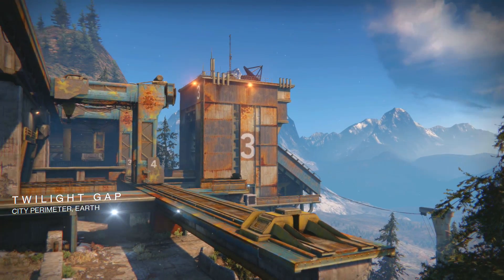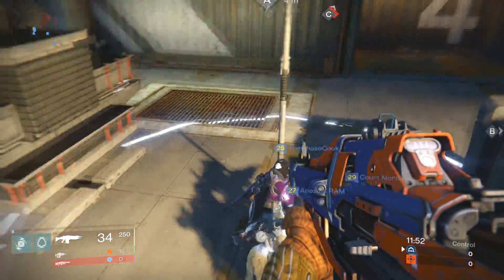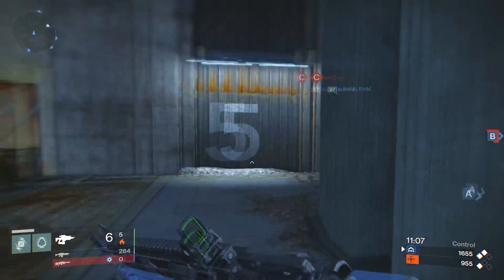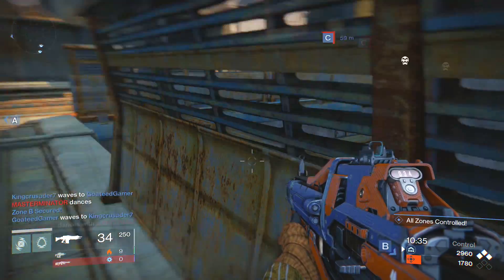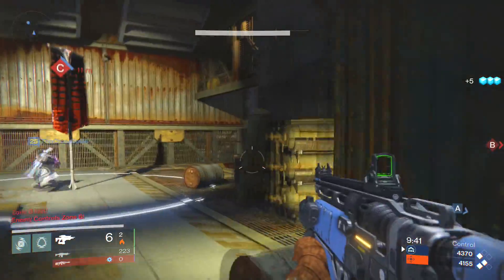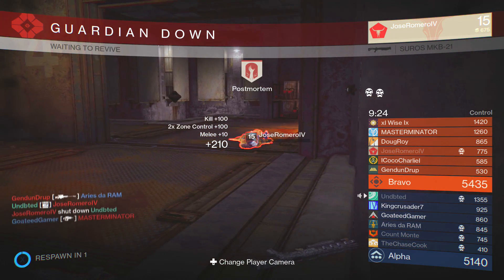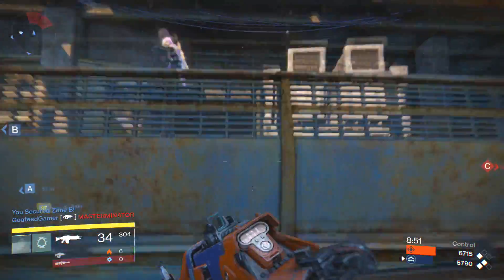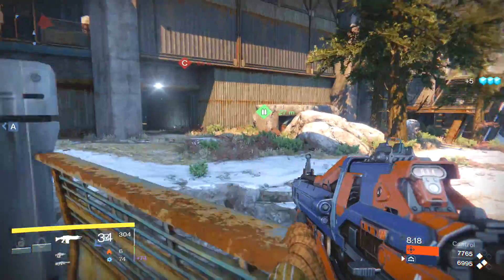Destiny Error Code Bee Fix (Port Forwarding)